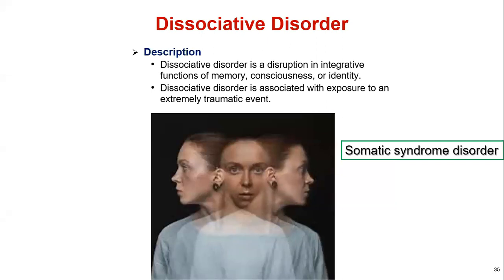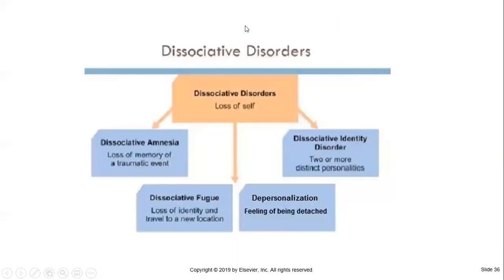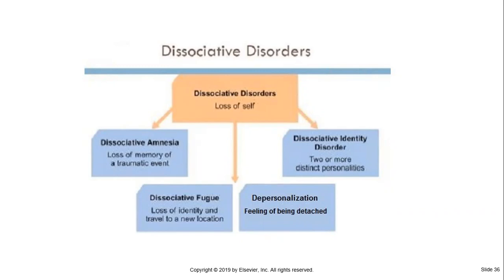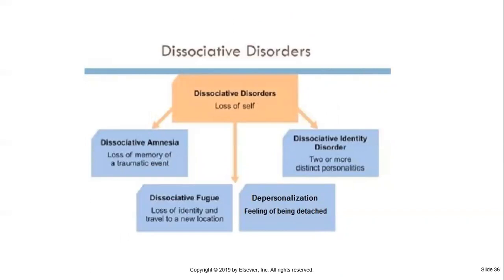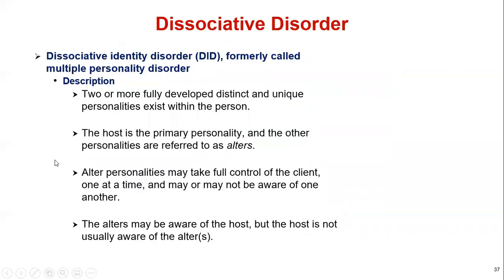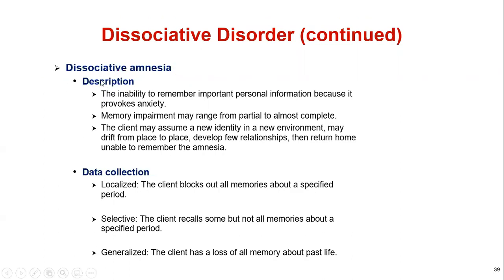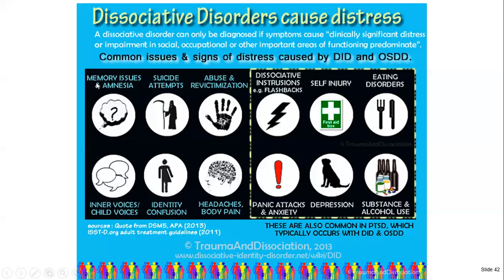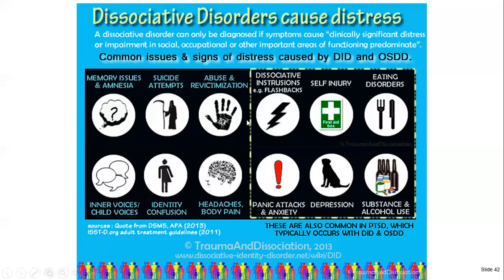Dissociative Disorder and Conversion Disorder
Dissociative disorders and conversion disorders are mental health conditions that can occur together. Dissociative disorders cause a person to become disconnected from important aspects of their lives. Conversion disorder causes physical symptoms that mimic neurological conditions. Both conditions are treated with psychotherapy.